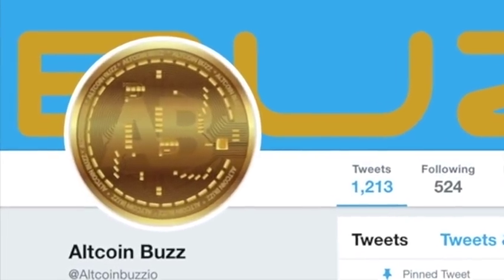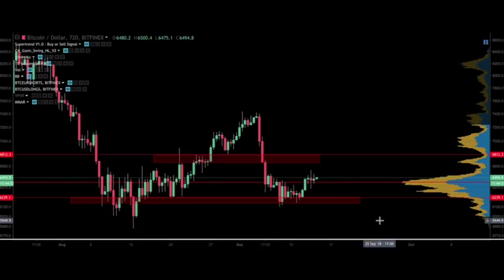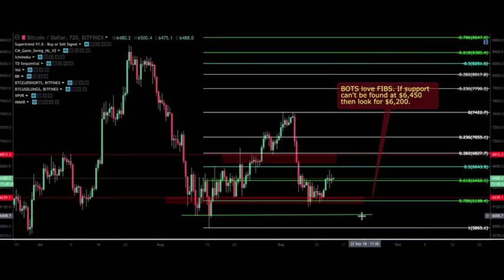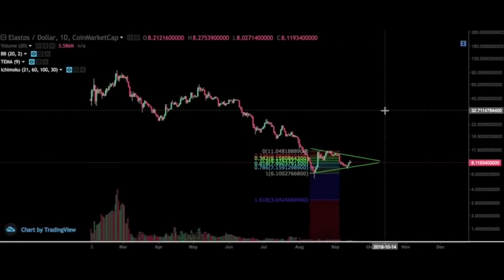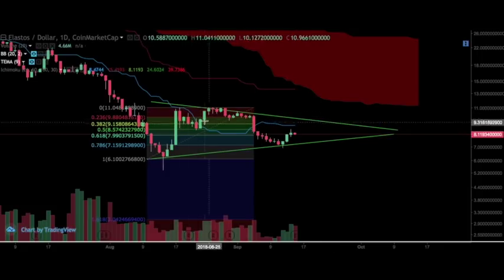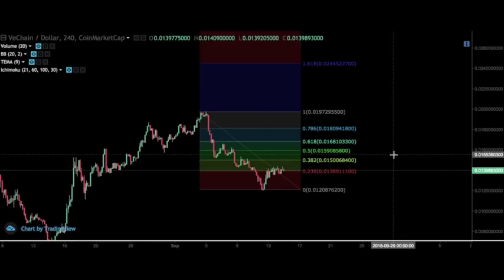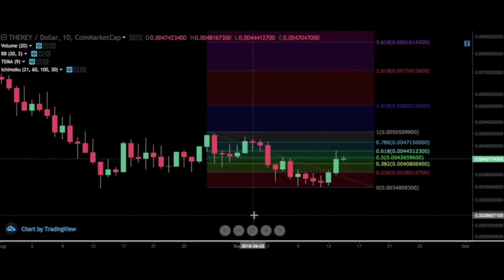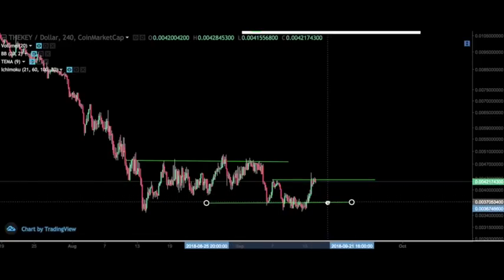Will Bitcoin stay Bullish? BTC, VET, ELA, TKY Technical Analysis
Weekends can take Bitcoin by surprise sometimes over the weekends, especially when it's on the verge of a move. Where are the price targets? Mark will review the chart with you along with some coins that you asked for. VeChain Thor VET, Elastos ELS and TheKey TKY!